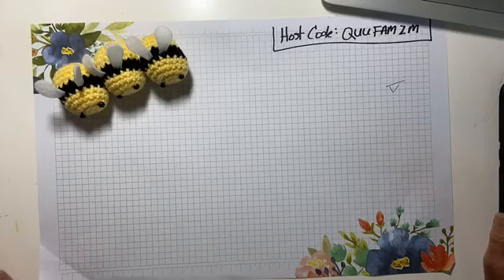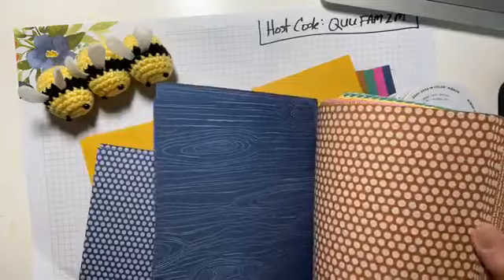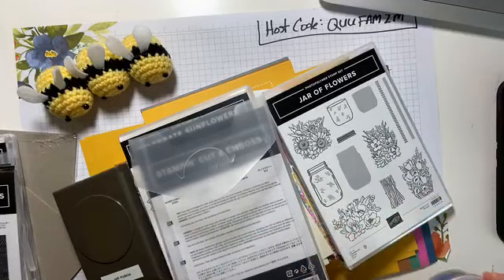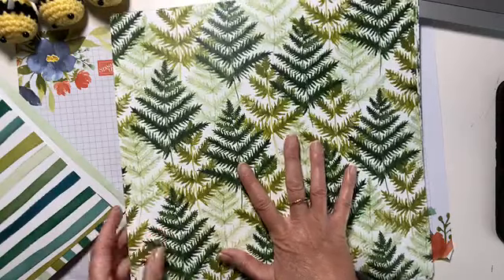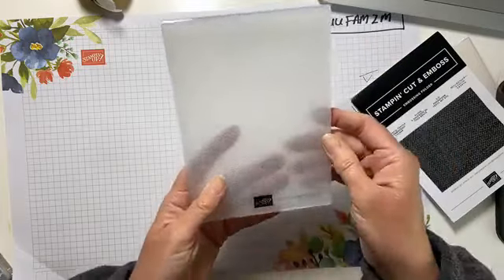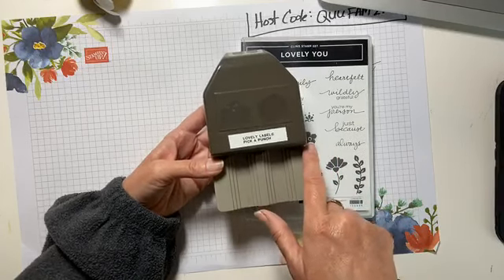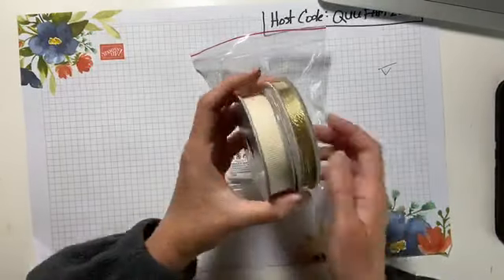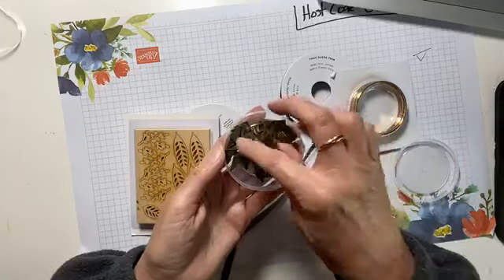Sneak Peek: Unboxing My 2020 PreOrder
We're unboxing my 2020 PreOrder  on today's  on Coffee & Cards with Michelle.  Get a sneak peek of what's coming in the new 20202 Annual Catalog!

Like what you see and don't want to wait? Join my Stampin' Bee Team now and select from the new catalog preorder items a whole month early!  It's a great time to "Be a Bee!"

Join me at 8 am Monday through Friday for more Coffee & Cards with Michelle - crafting live here on my Facebook page. And every Saturday at 9 am for Crafty Saturday.  Happy Stamping!